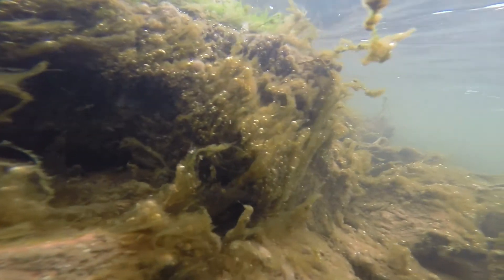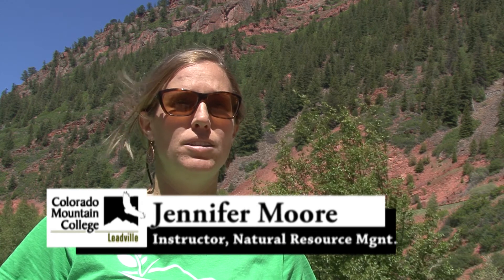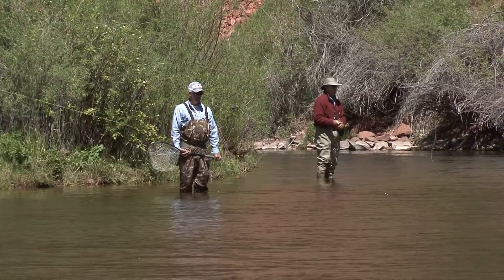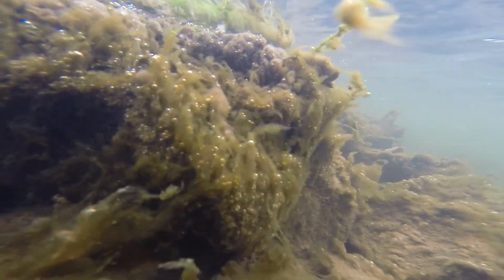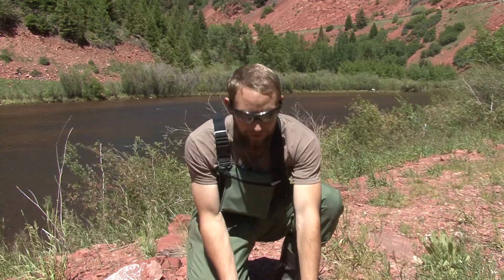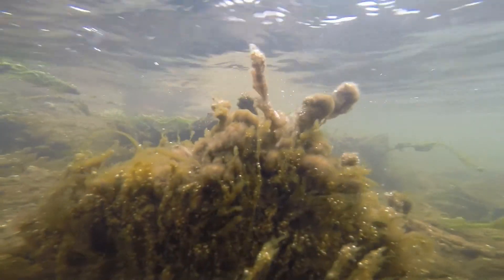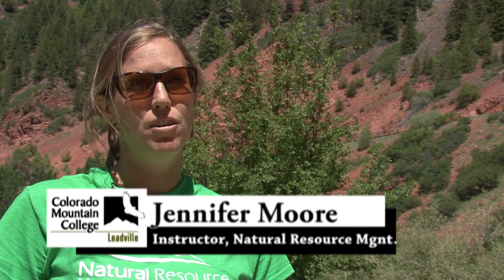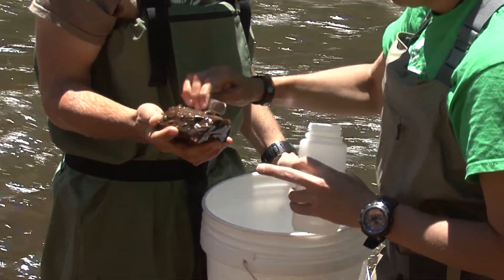Studying Didymo on the Frying Pan River | Natural Resource Management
Natural Resource Management students at Colorado Mountain College in Leadville, CO are gaining relevant experience in their field while working with the Roaring Fork Nature Conservancy to develop an understanding of Didymo, an invasive species that has appeared on surfaces throughout the lower Frying Pan River. This project is just one of the many hands-on experiences that Natural Resource Management students in Leadville have their hands in - literally!

Check out what the Natural Resource Management program is doing on Instagram @CMCnrm